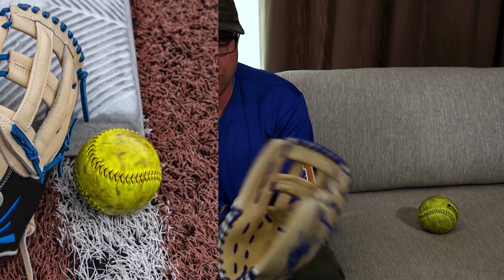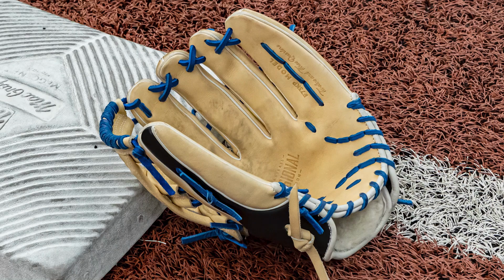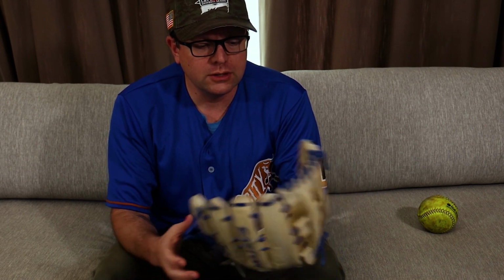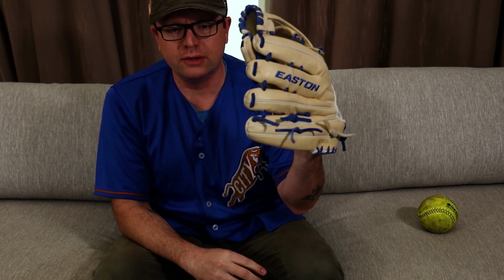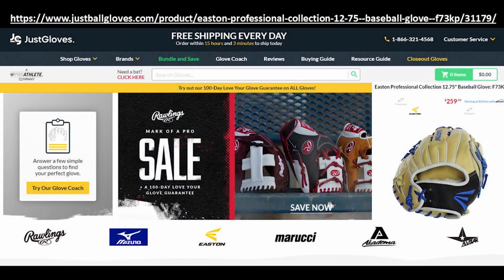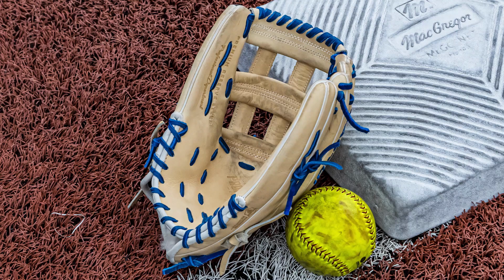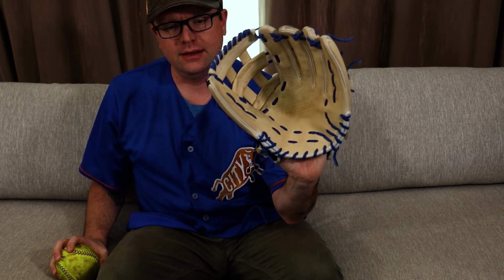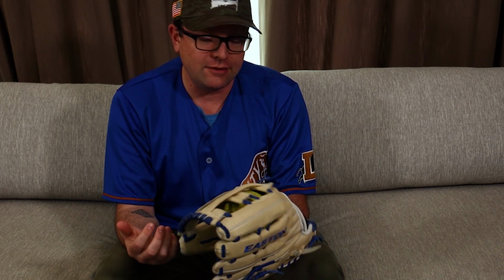Glove Review: Easton Kevin Pillar game model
Mid-Watch Conversations glove review for Easton Kevin Pillar game model.

Great glove! Soft, breaks in easy, and at $260 not that expensive.